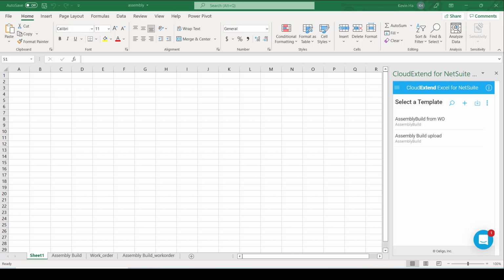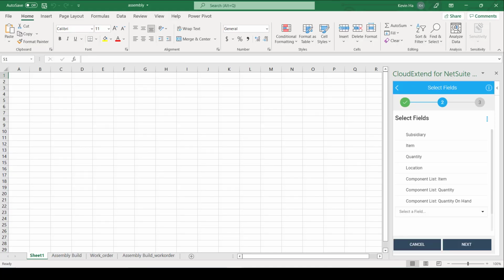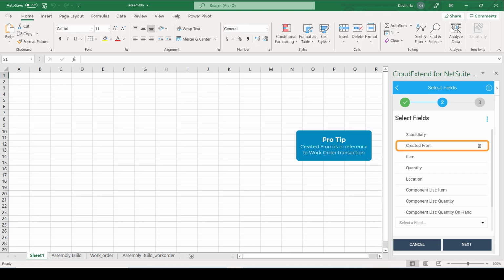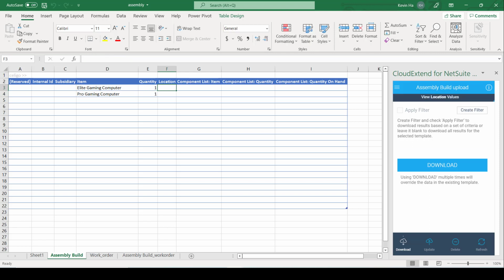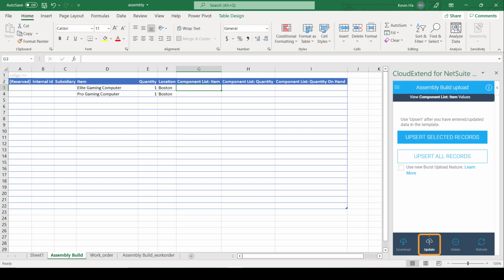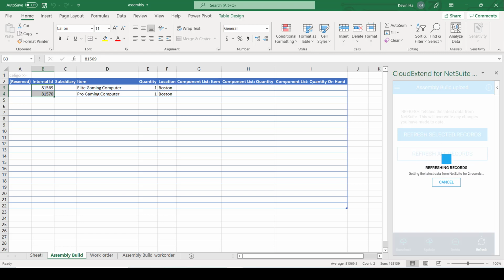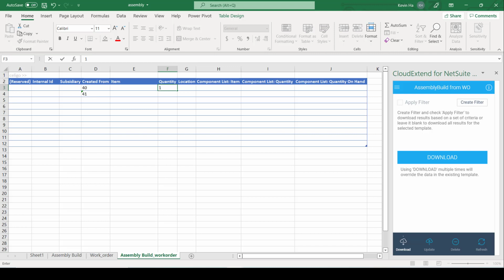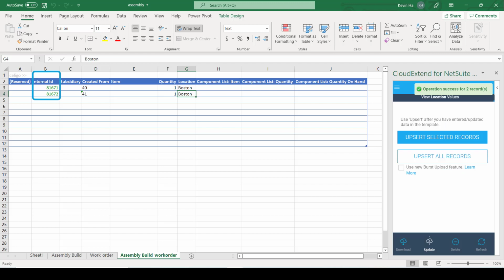Creating NetSuite Assembly Builds with CloudExtend Excel Data Management for NetSuite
Learn how to crease assembly builds (and even reference work orders) with CloudExtend Excel Data Management for NetSuite. Work faster in Excel.

Do more in less time by using CloudExtend Excel and email integration productivity apps with NetSuite and Salesforce.